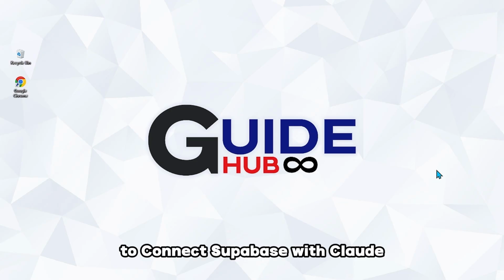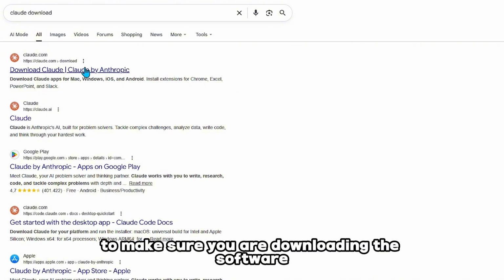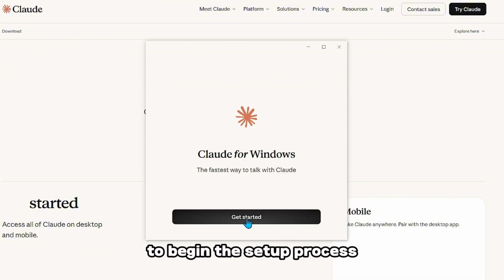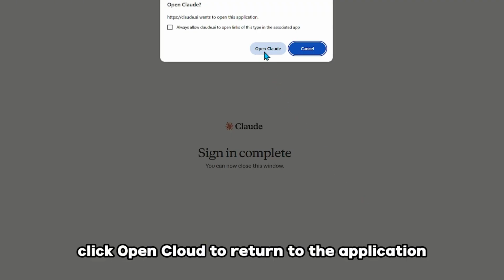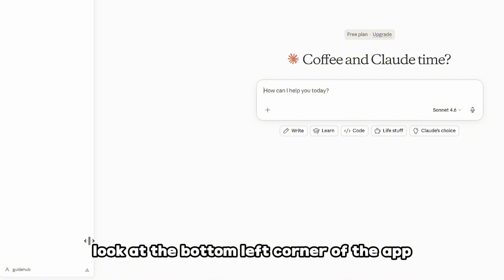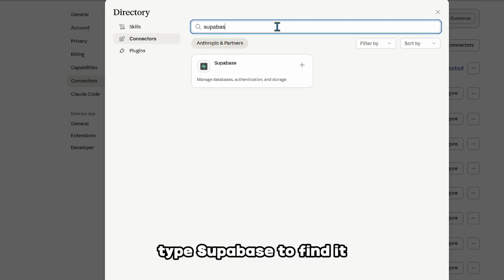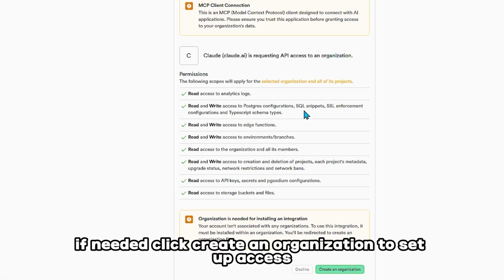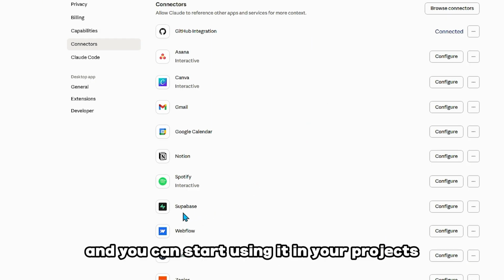How To Connect Supabase With Claude (𝟮𝟬𝟮𝟲) | 100% WORKS | NO Yapping, To The Point! | FAST & EASY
(2026) Learn How To Connect Supabase With Claude in this video (UPDATED FULL GUIDE) | NO Yapping & To The Point | Connect Supabase With Claude, 𝗣𝗟𝗦 𝗟𝗹𝗞𝗘👍🏻(𝗹 𝗡𝗘𝗘𝗗 𝗧𝗛𝗹𝗦 𝗝𝟬𝗕)😭